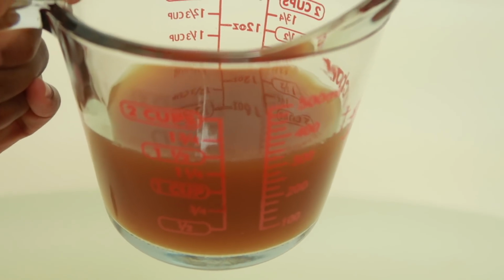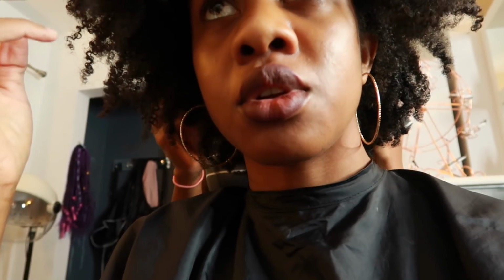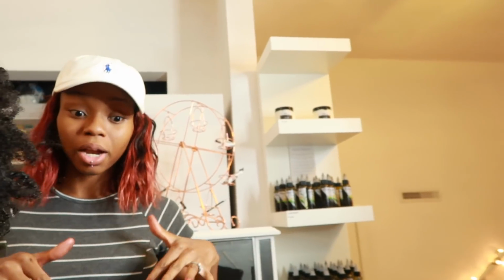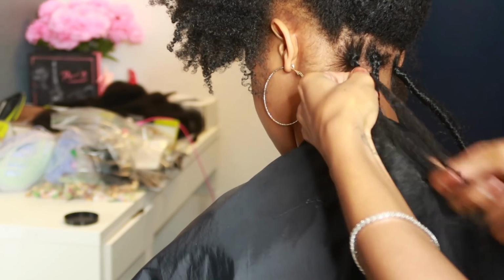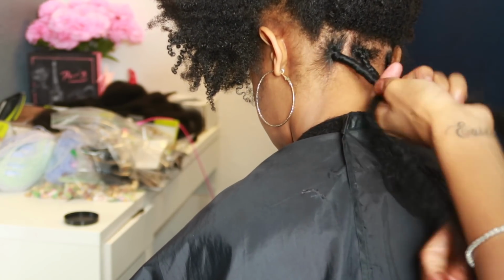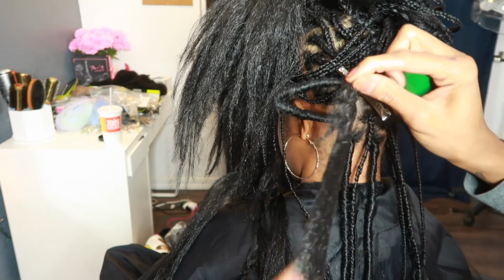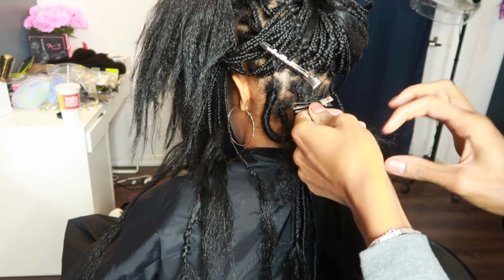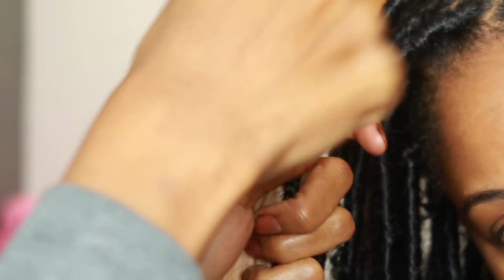Bohemian/Genie Locs On Natural Hair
Hello lovelies! In this video I will be showing you all my bohemian/genie faux locs. This is a great and cute protective hair style. This took 10-11 hours😩but I had fun interacting with Katia.

Hair Used:
Braiding hair: Janet Colletion Expression 3X Braid in Color 1B & 4 85"
5 packs of the Janet Collection Afro Twist Braid in Color 1
2 pieces from the Janet Collection Afro Twist Braid in Color 27
1 pack of the FreeTress Bulk Bohemian Braid in Color 1B 20"

ToNaturAli (To➡️Natur➡️Ali) is ambiguous. It's about welcoming you TO my ALLEY (Ali)...A NATURal ALLEY (Ali); my journey. I combined my name (ALIcia), To, and natural into one; hence my Youtube name ToNaturAli. If you still don't understand, you can just call me Alicia :)

I do receive free products from time to time in exchange for a review. I stand by giving you my honest and truthful opinion and will never purposely mislead you as a viewer.